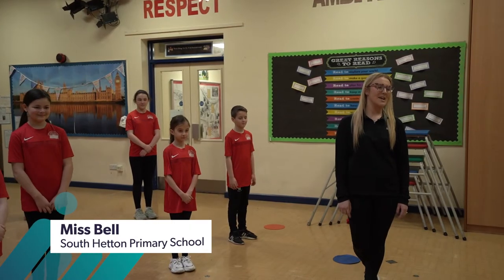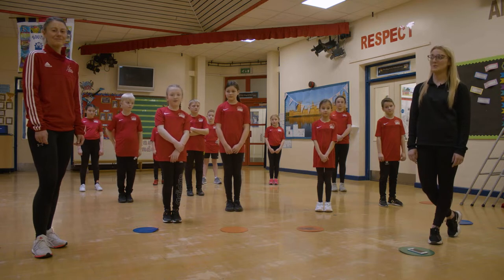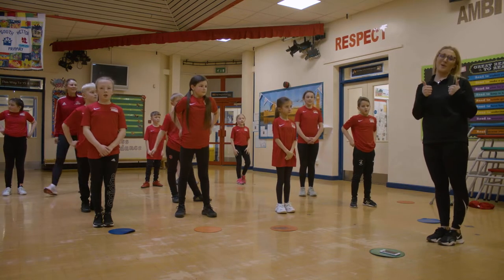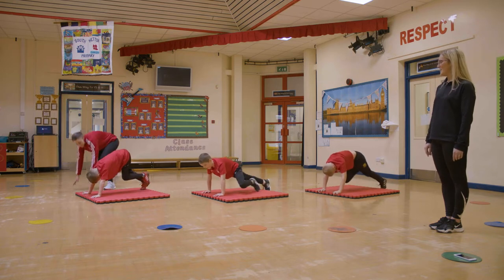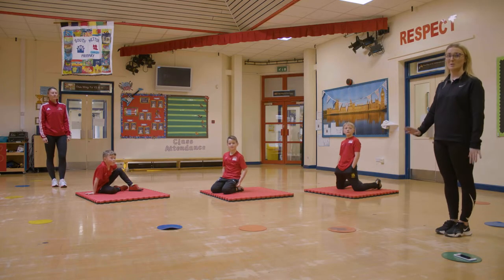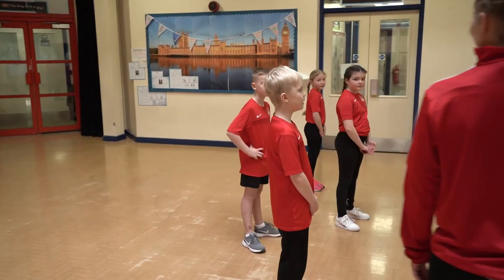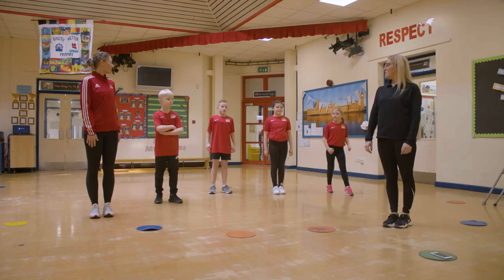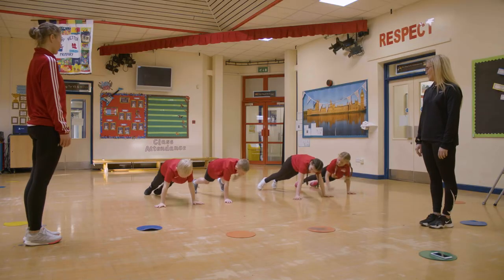Active 30 - Episode 3.23 - South Hetton Primary School - Morning